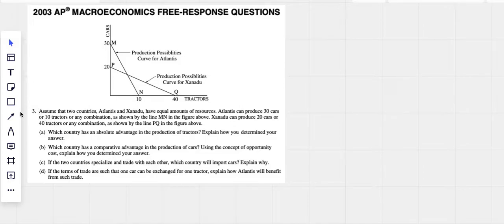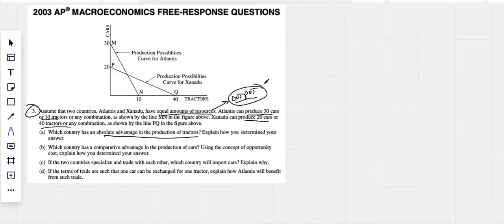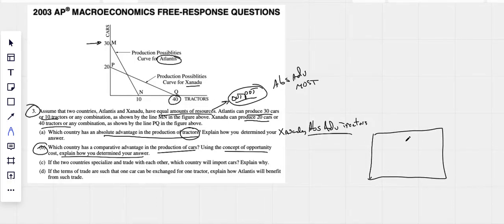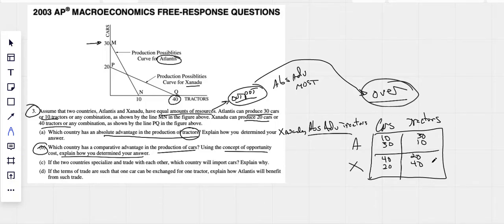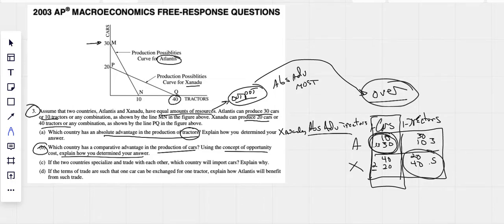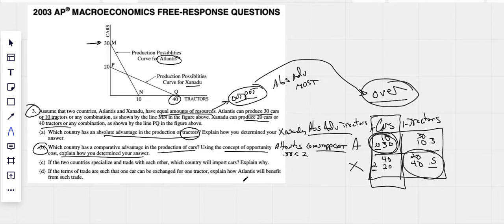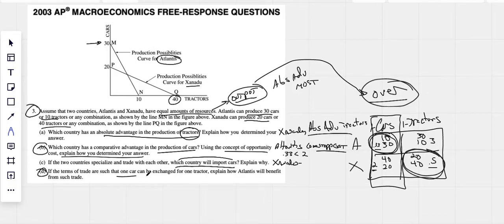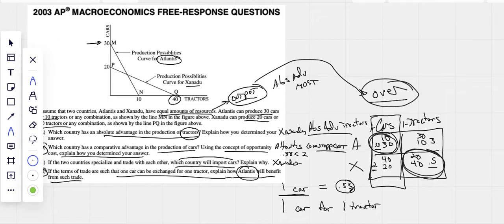2003 AP Macro FRQ#3 (Comparative Advantage)